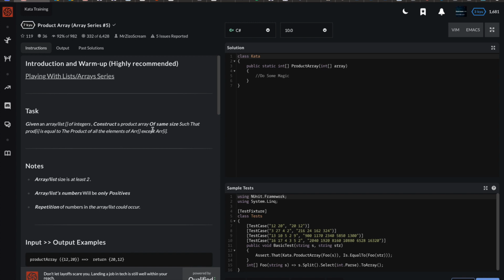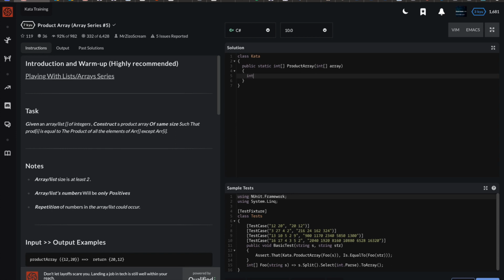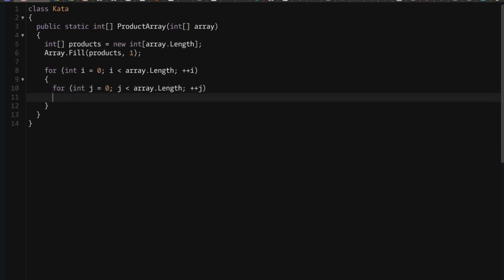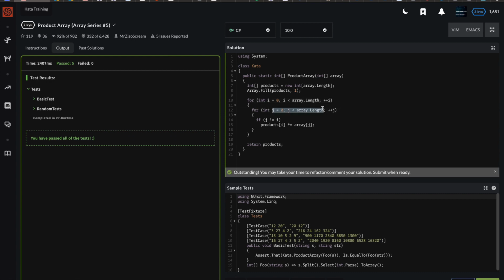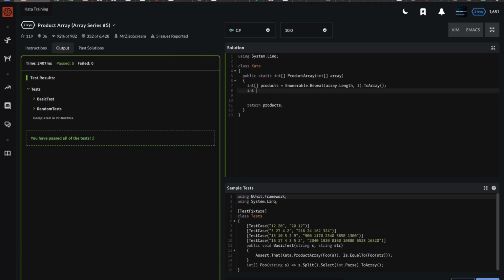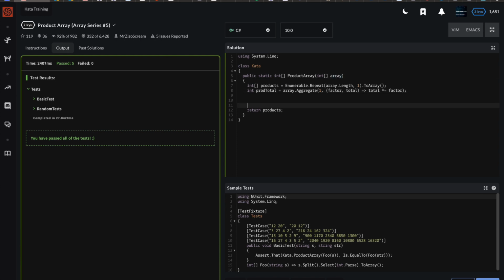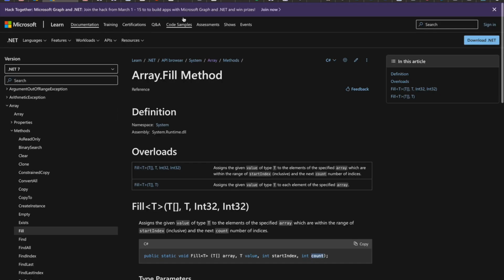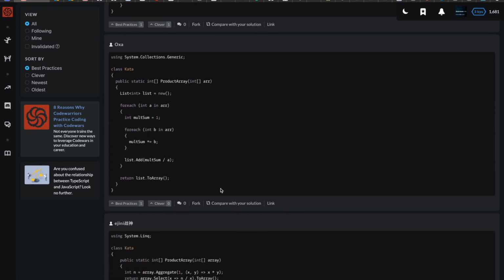Code Wars C# 7 kyu: Product Array (Array Series #5)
Beginner level C# object oriented programming series. You are provided an integer array as input. You must return an array of the same size, where each element contains the product of all other values in the input array except for the value at the current index. See the examples at the link for the challenge provided below. I'll show two solutions. One is not as efficient and the other is an improvement.

The best way to learn computer programming is by actually writing code. No downloads required- you can start coding right away from your favorite browser. Coding challenges can be quite fun too, like puzzles and brain teasers.